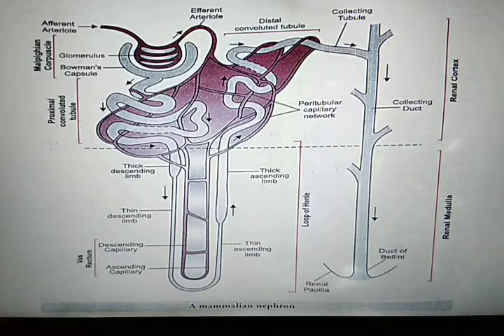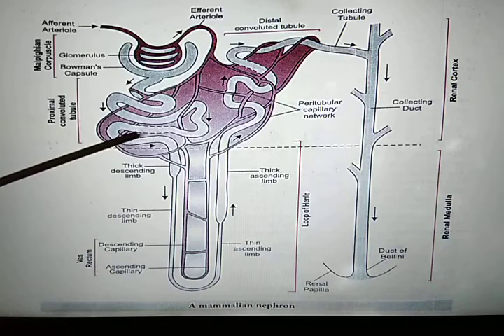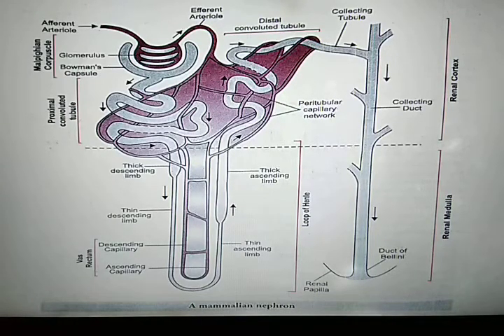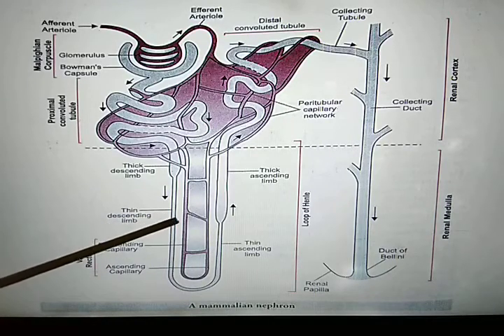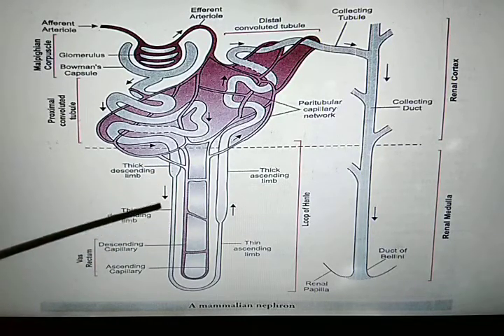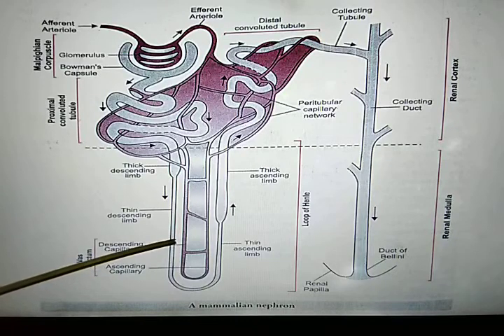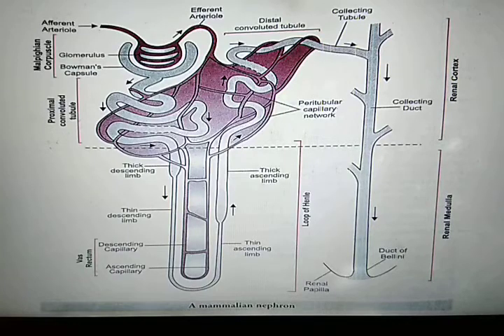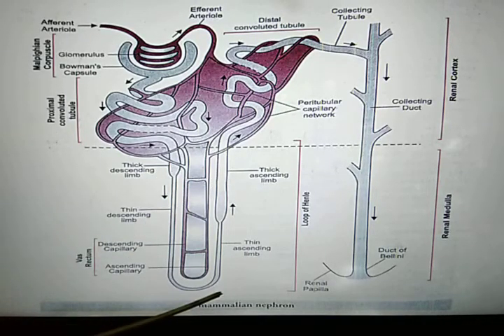Excretory products and their elimination L - 19 video - 8 nephron part - 2